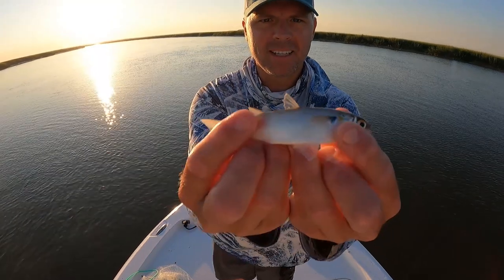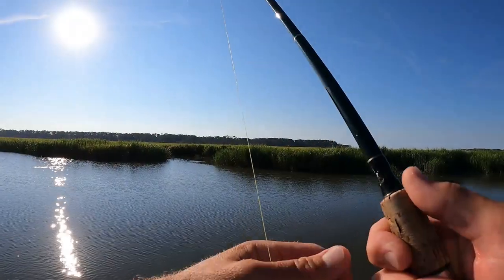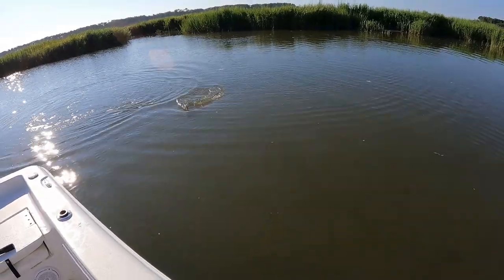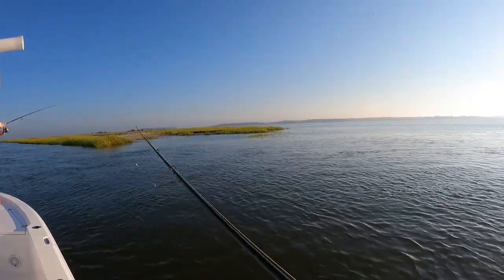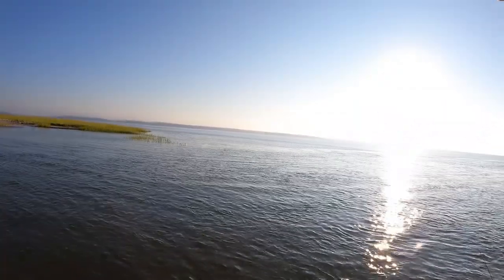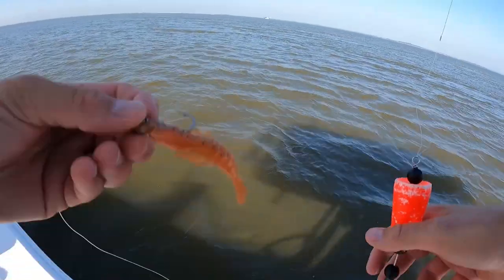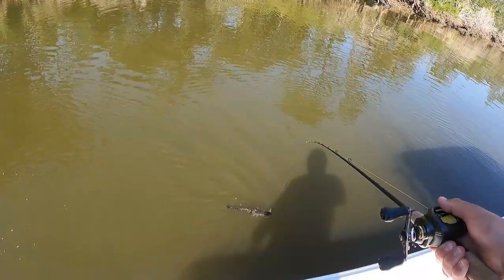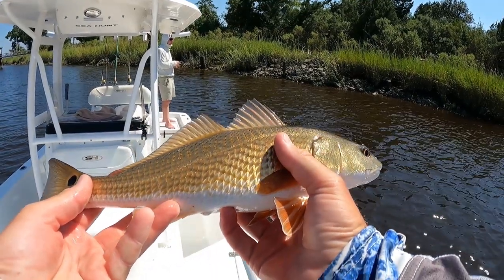there’s REDFISH in Georgia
Fished out of Blue and Hall marina in Darien GA today and found a pile of fish...

Want to become a better angler? This thing is full of helpful, videos, reports and behind the scenes information

▬▬▬▬ My Other Stuff I use ▬▬▬▬